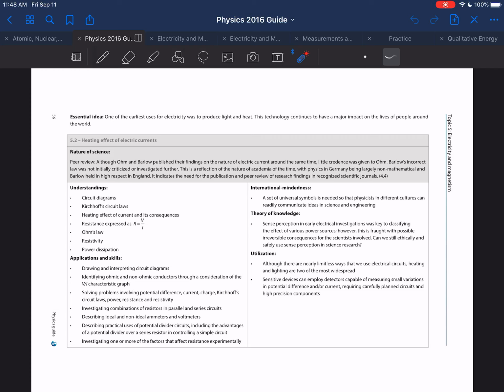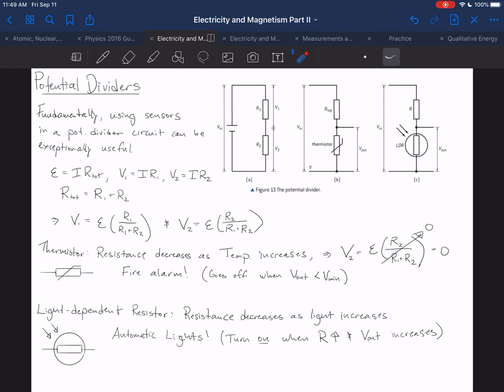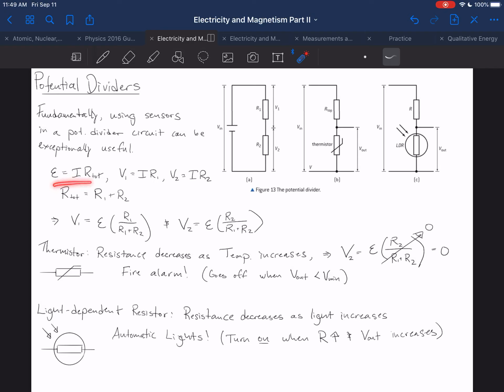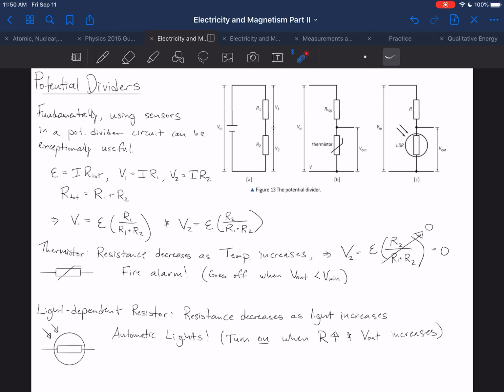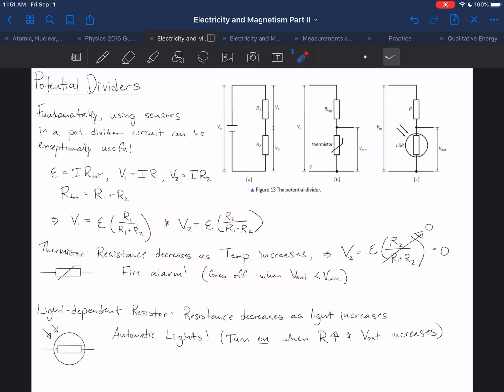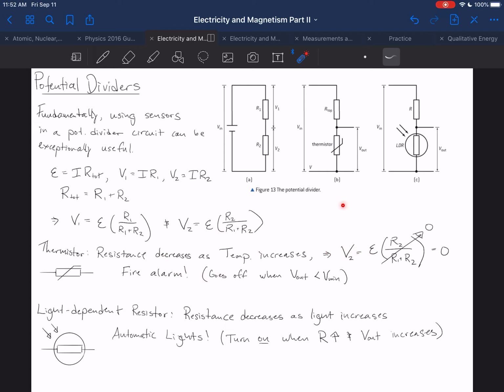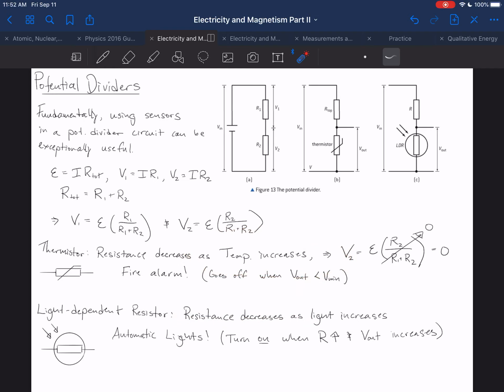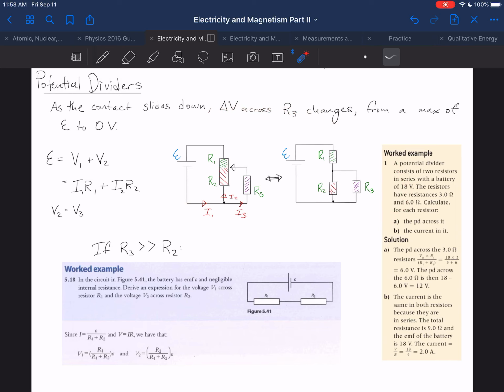Topic 5.2.27 - Potential DIvider Circuits Part II